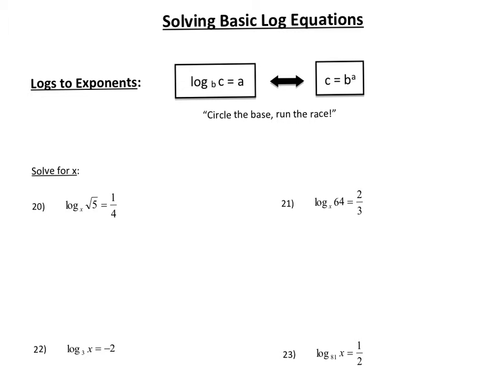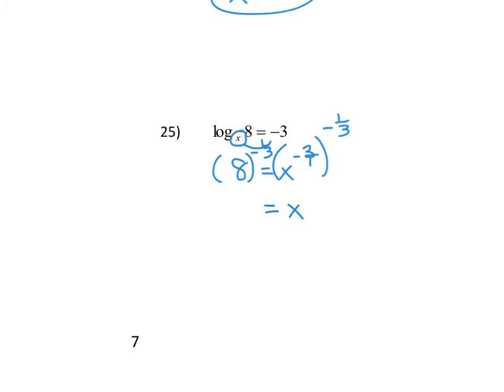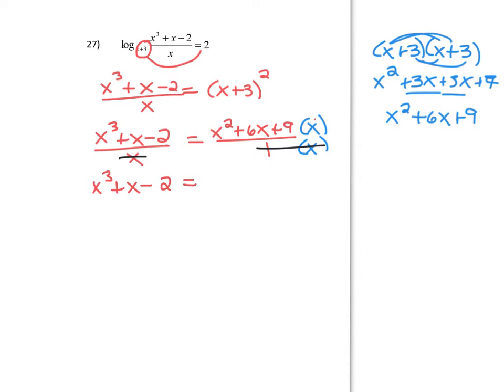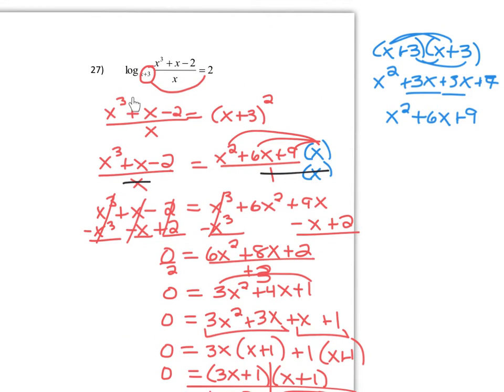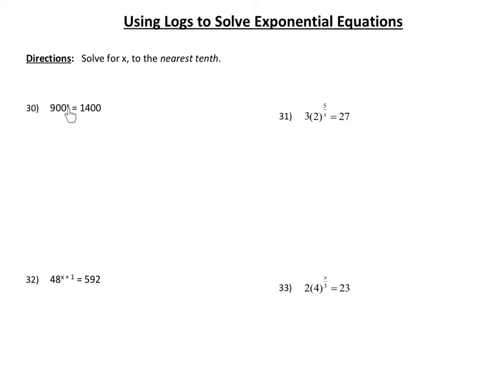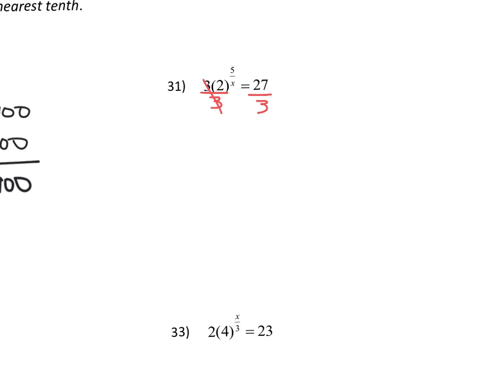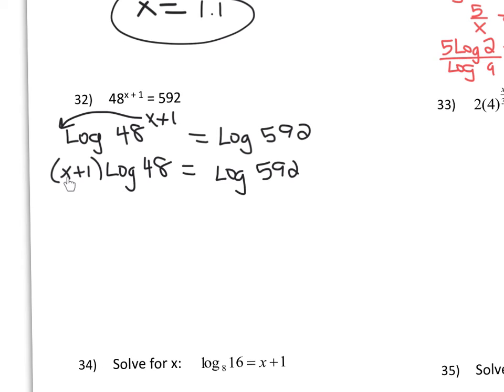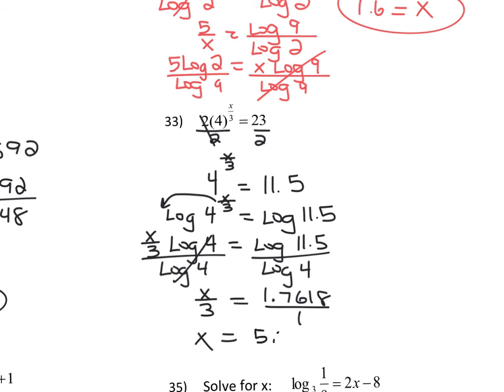Logs AND Exponential Growth & Decay (Pages 7 - 9).mp4